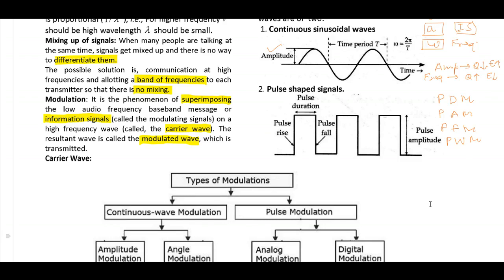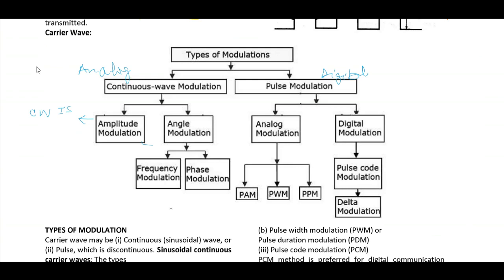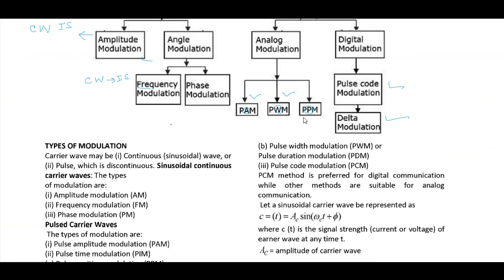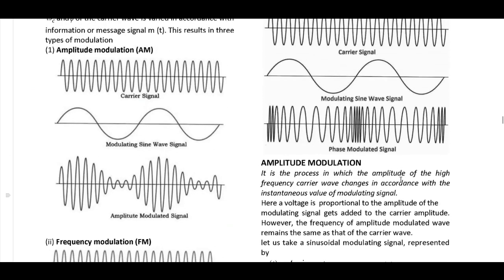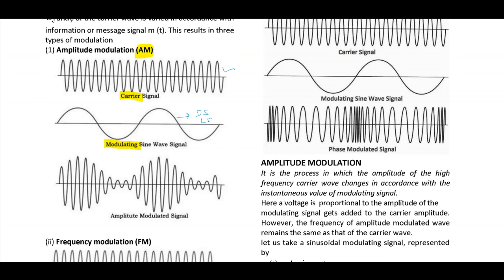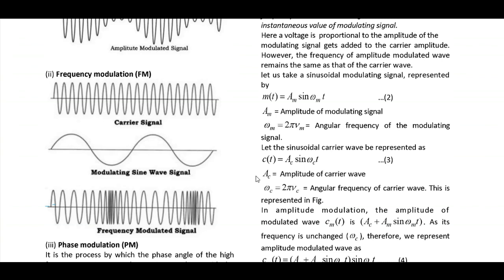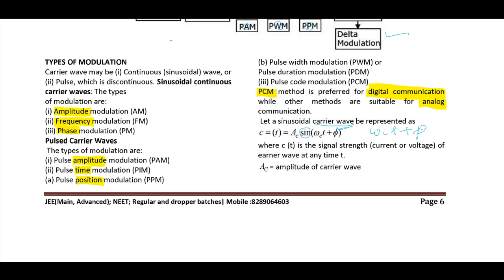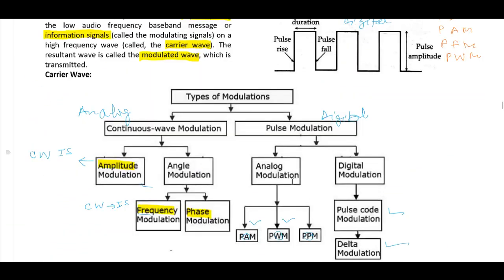Communication: ModulationTypes ,Amplitude & Frequency modulation,Phase & Pulse amplitude modulation